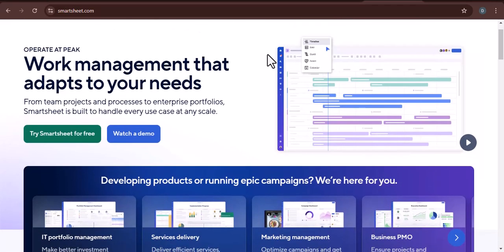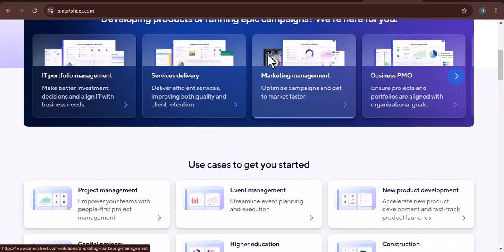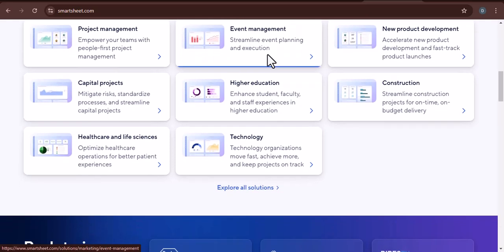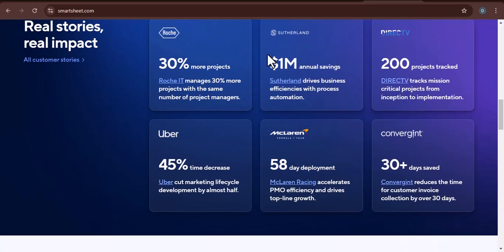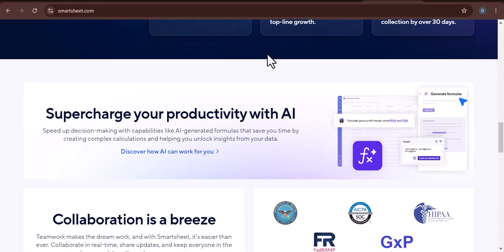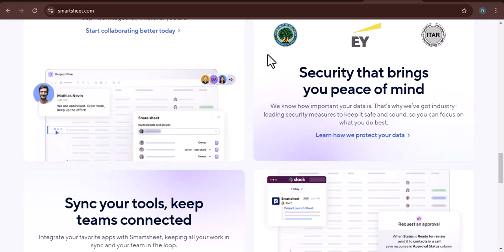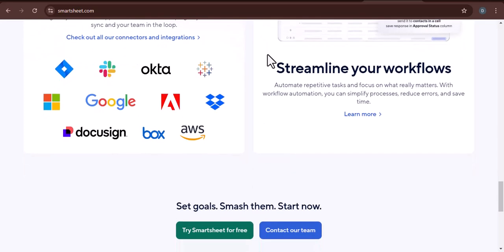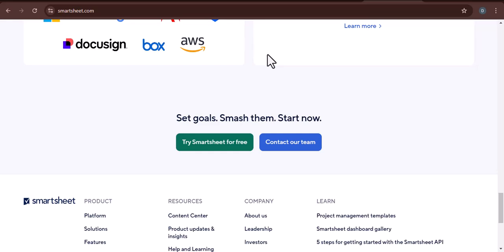Is Smartsheet an application or software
In this video, you will learn about Is Smartsheet an application or software

9 YouTube Channel Ideas to Help You Choose Your Own

✅IGNORE THIS
Related Search: